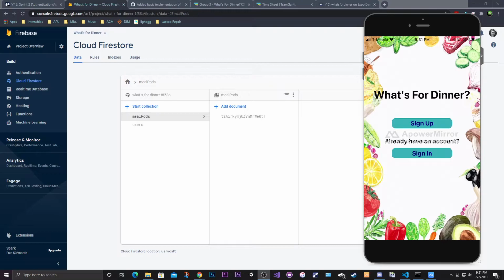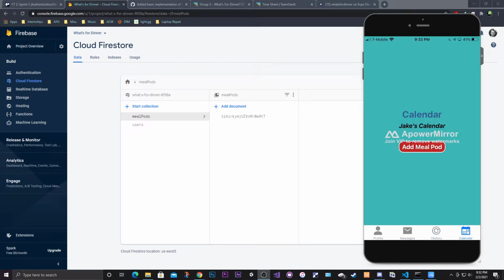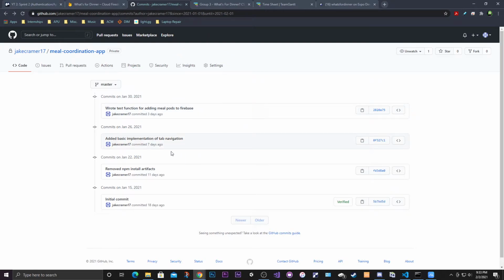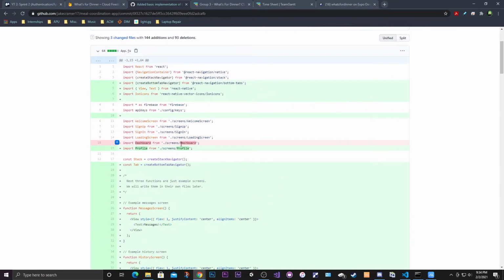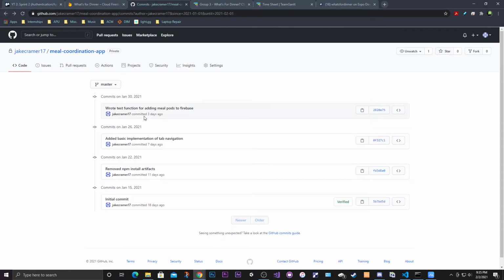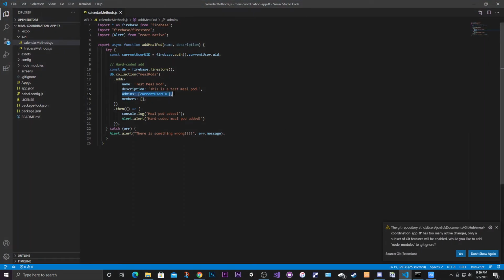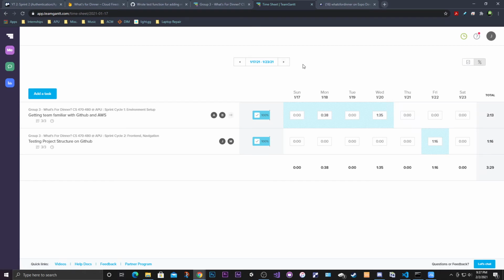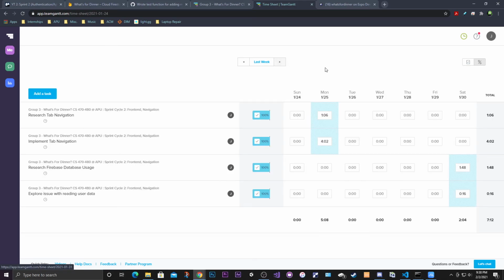CS480 Sprint 2 Completion Video